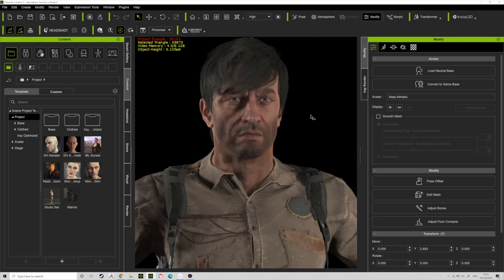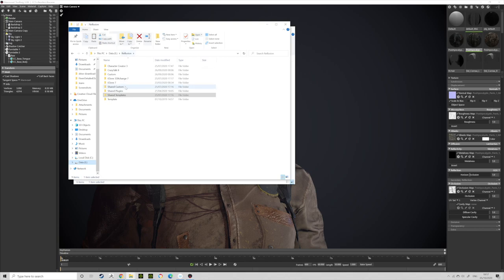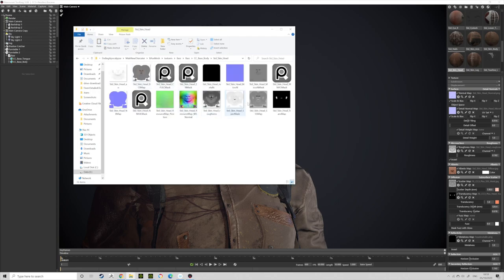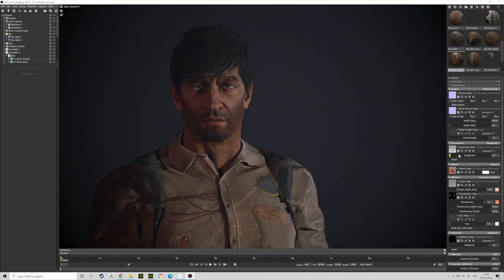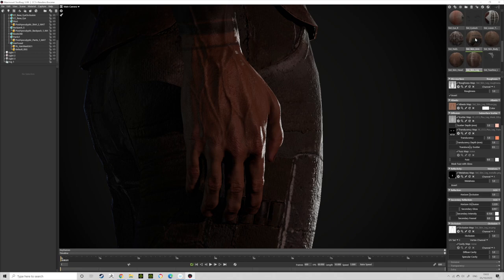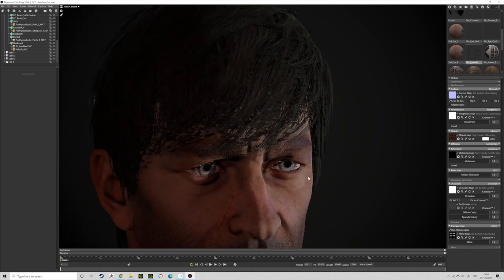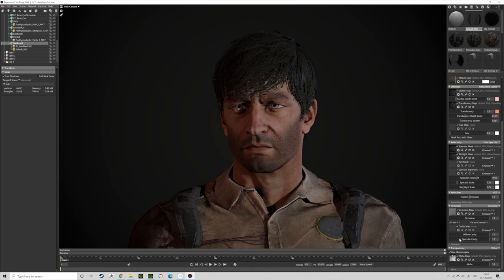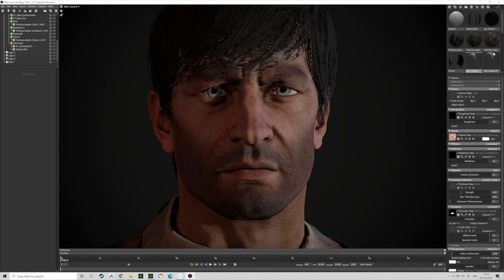1000 Sub Special! Marmoset Rendering for CC3 Characters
I got to 1000 subs the other day and had to make a video on this as I know a lot of people have asked me to.

I go through rendering your CC3 characters in Marmoset Toolbag, by setting up all the materials properly.